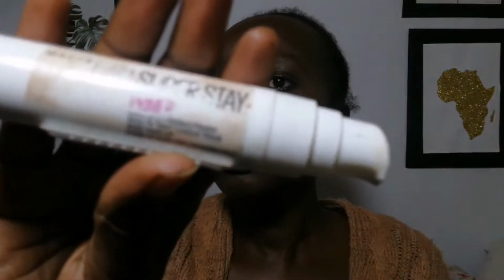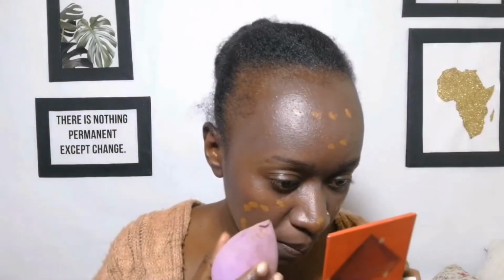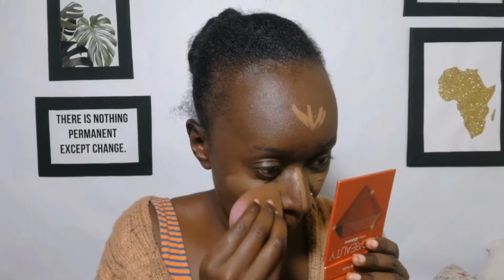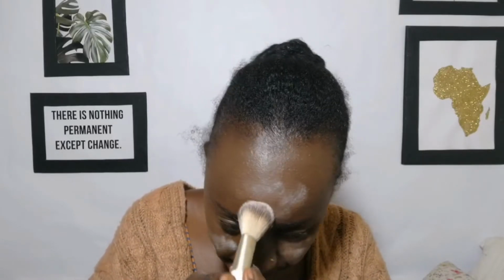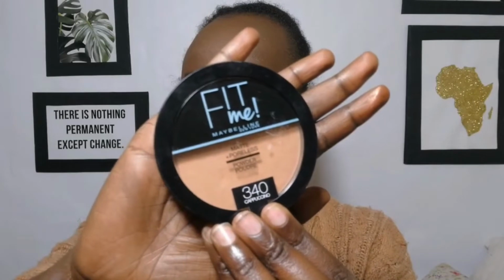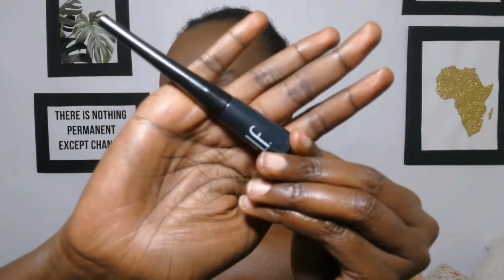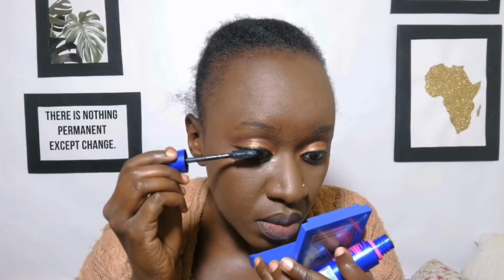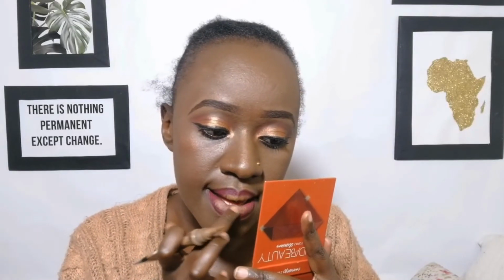MY MAKE UP ROUTINE ( Quarantine glam)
Quarantine glam has been a way of making me feel sane during this covid19 period. Let's staySafe and sane.

Products used:
Face
Primer: Maybelline superstay primer
Foundation: Maybelline fitme foundation shade 360
Concealer: L.A girl proconcealer in shade toast.
Countouring: Fitme shade 375
Setting Powder: Johnson baby powder.
Compact Powder: Maybelline fitme shade 340.
Setting Spray: kleancolor pro sealer.
Blush and Highlighter: Huda beauty eyeshadow palette
Eyes
La girl proconcealer shade toast.
Huda beauty eyeshadow palette.
Mascara: Maybelline the rocket volum express
Eyeliner: Kajal on lower lashline and E.L.F liquid eyeliner.
Lips
NYX matte lipstick in shade 13